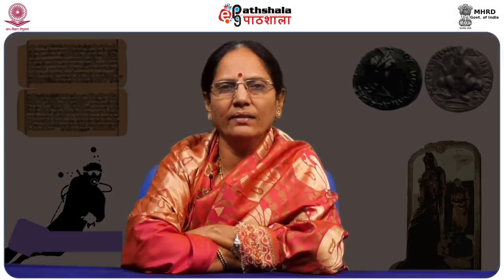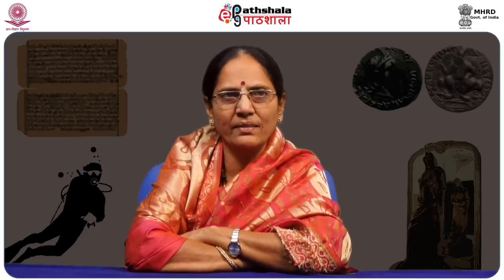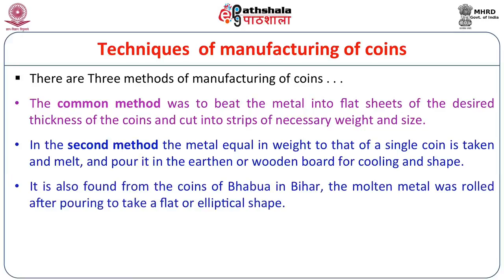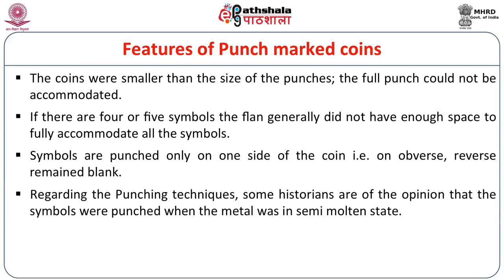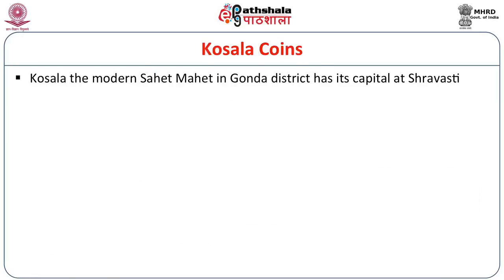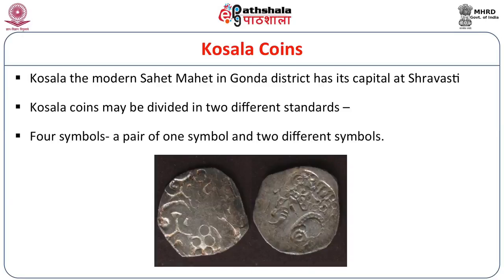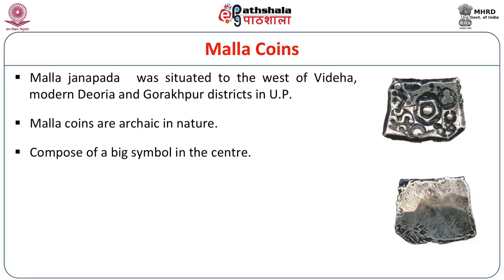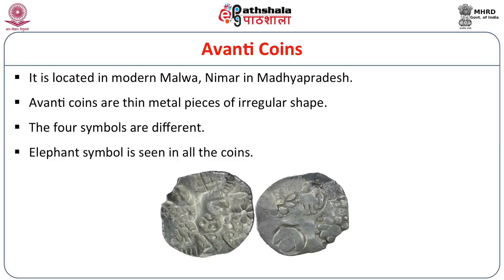Punch Marked Coins of the Janapadas